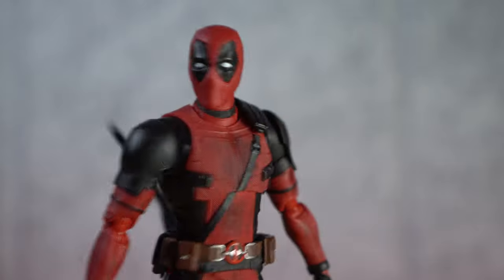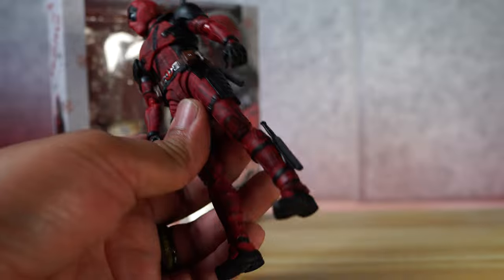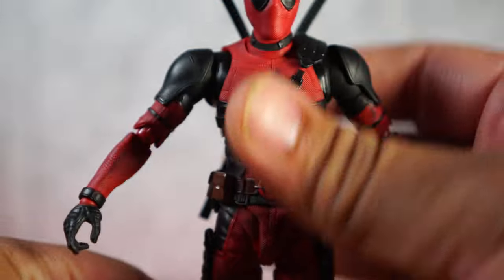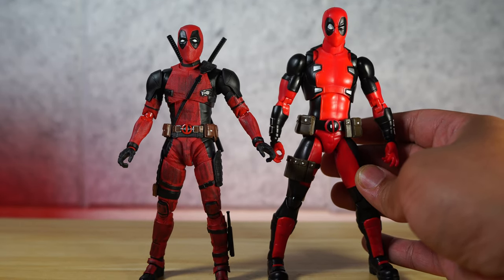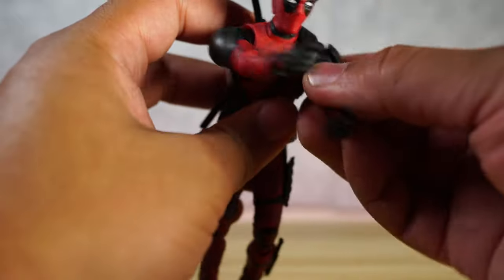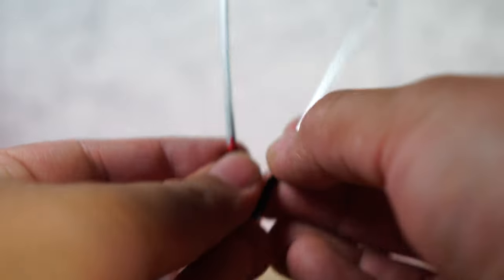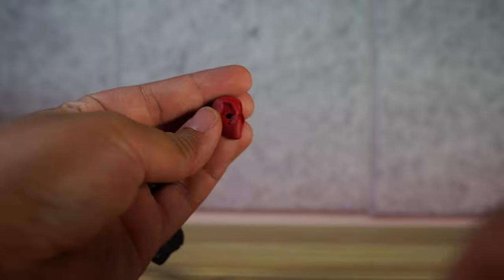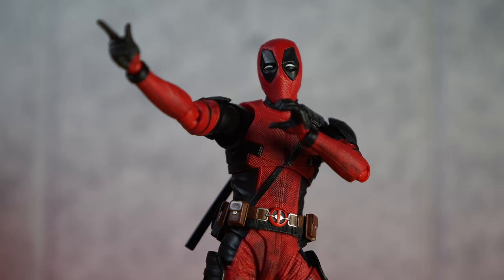Review: S.H. Figuarts Deadpool from Deadpool the Movie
Timestamps:
Intro 0:00
Paint and Detail 4:10
Articulation and Scale 6:35
Accessories 11:50
Conclusion 16:31
Showcase 18:22

Written by: Dexter Arafiles
Directed by: Janelle Arafiles
Edited by: Eric Naranjo
Art By: Rigo Martinez and Ron Hunt